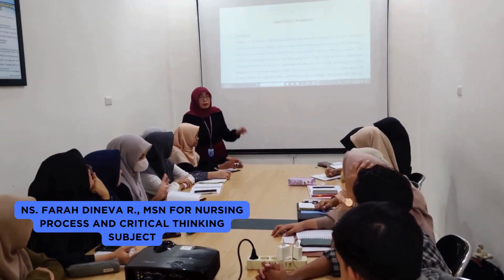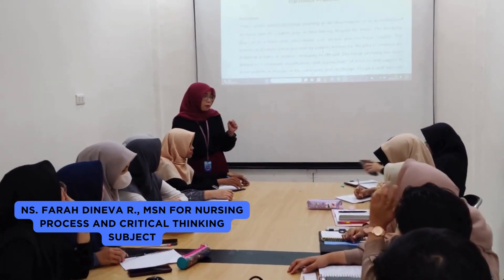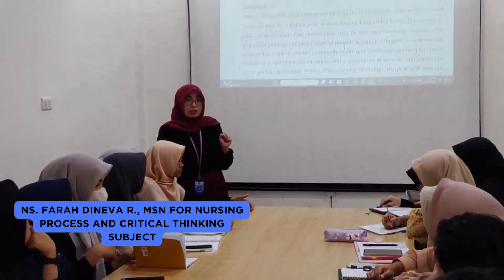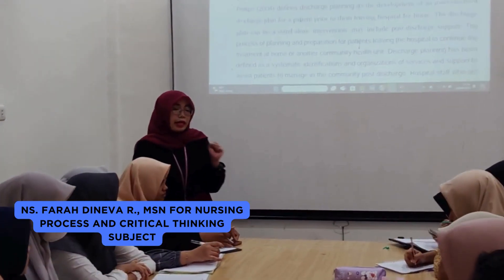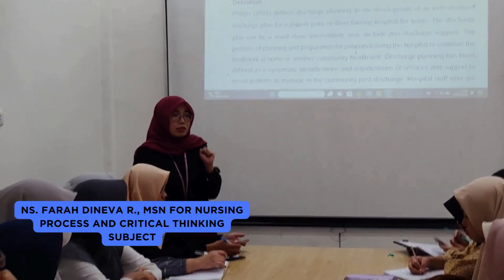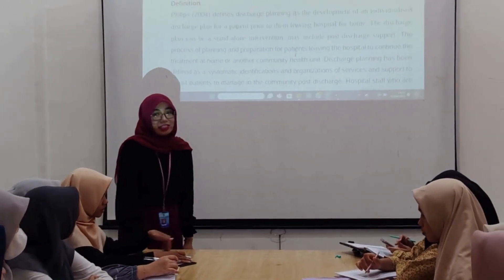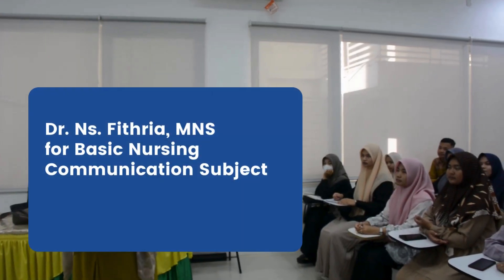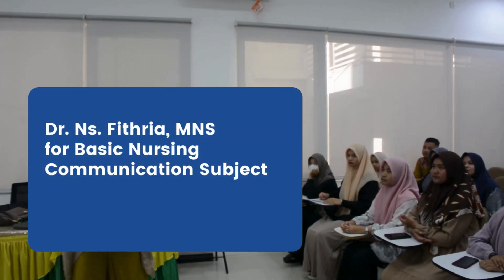International Class at Faculty of Nursing Universitas Syiah Kuala